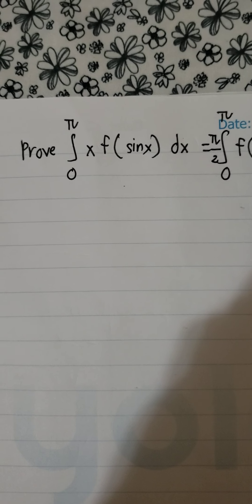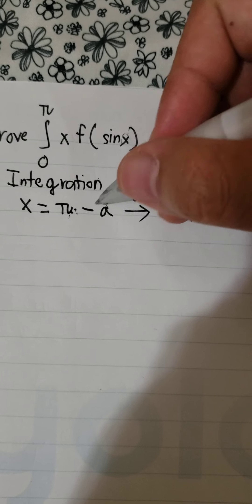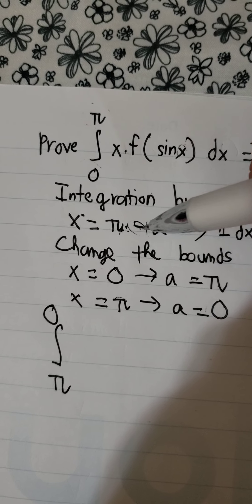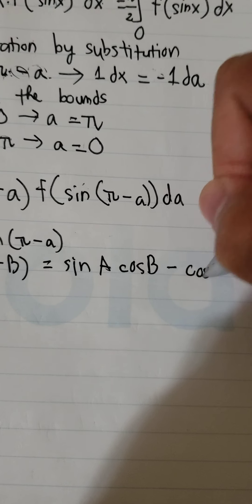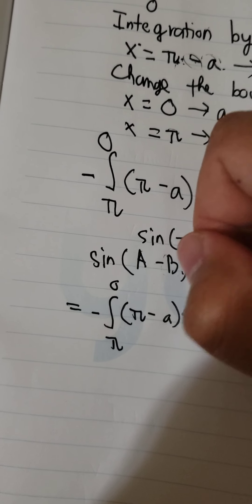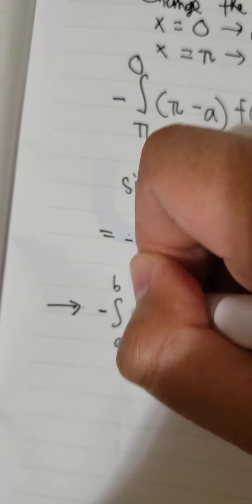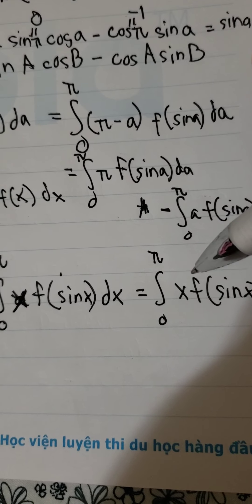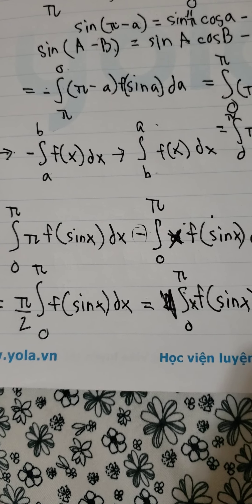Prove: ∫ From 0 to pi x f(sinx) dx = pi/2 ∫ From 0 to pi f(sinx) dx - Integration by Substitution